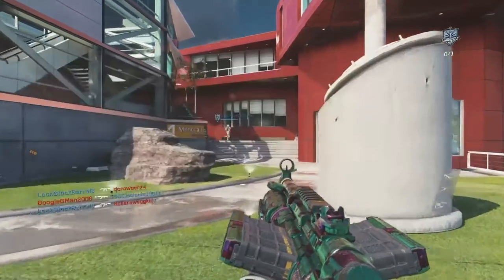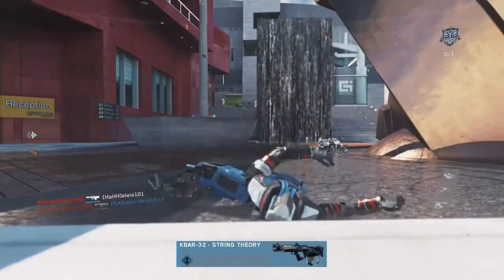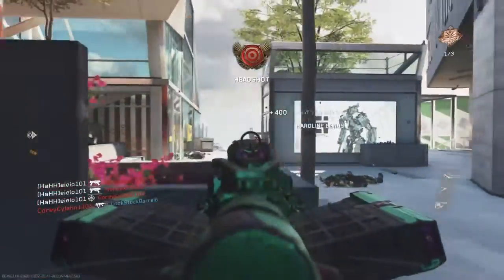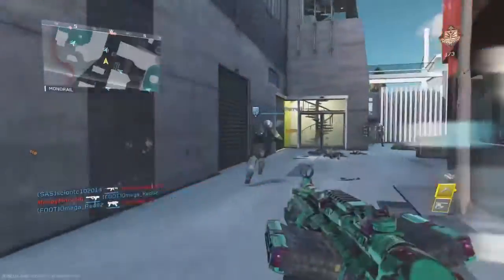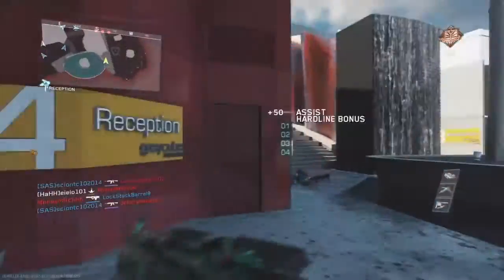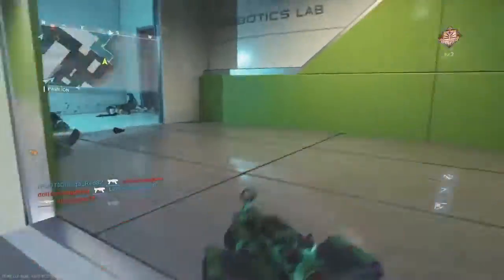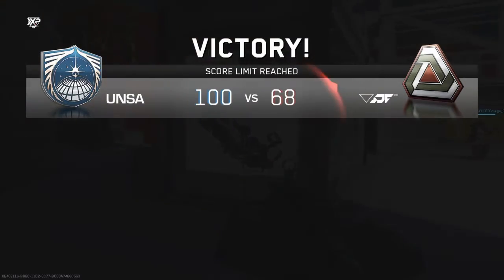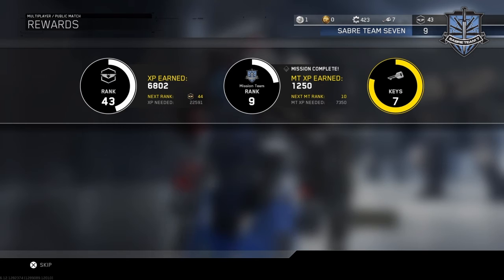This gun is a beast